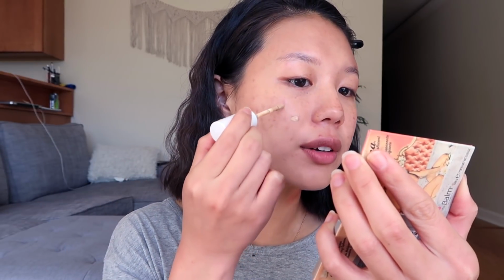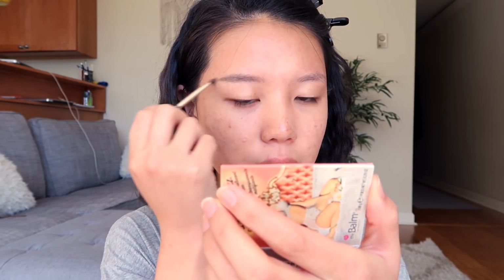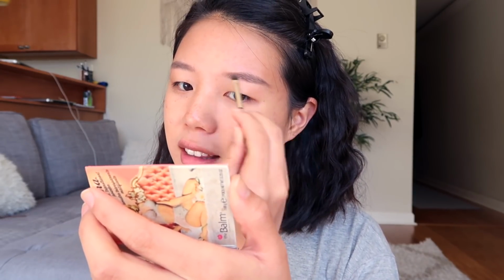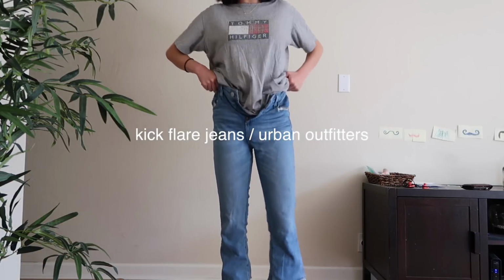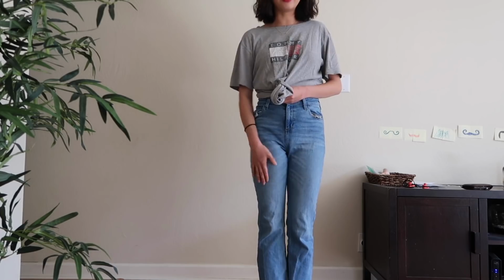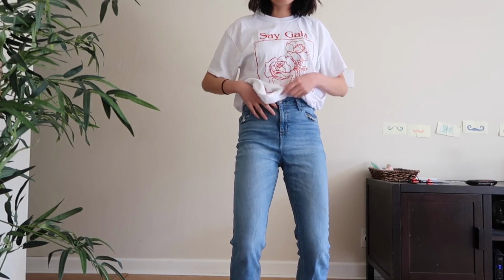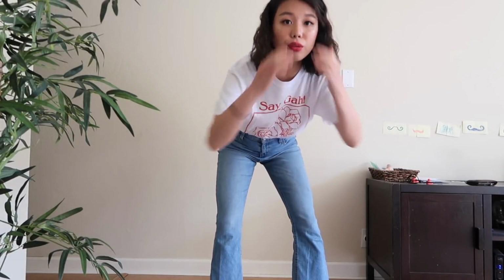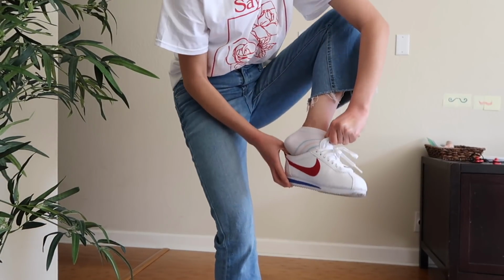Casual Red Lip Makeup to Outfit GRWM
if you haven't started your day start it with me! i'm doing this daily red lip makeup look in this get ready with me. i chatted a lot about what's been on my mind lately and because of that i say "like" SO MUCH i'm sorry i usually try to control it but i just got so comfortable i forgot sorry if it's annoying!!!

+ Shop with some Codes
- Depop (selling my clothes): @hanalee218
- $20credit LYFT (Car Travel): HANA746173
- $10 off Postamtes (Food Delivery): T4YB2

+ Camera Equipment:
- Canon 700D
- Canon G7X